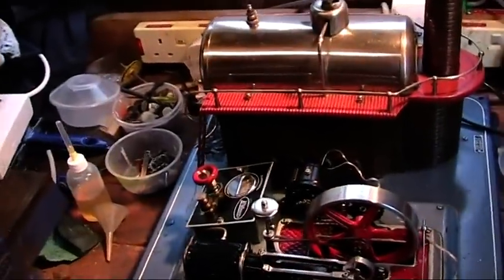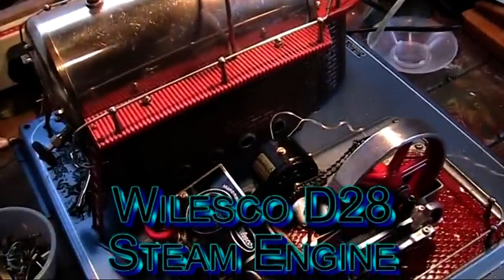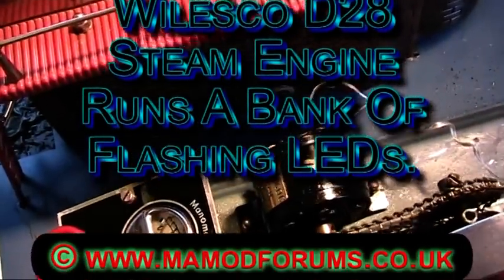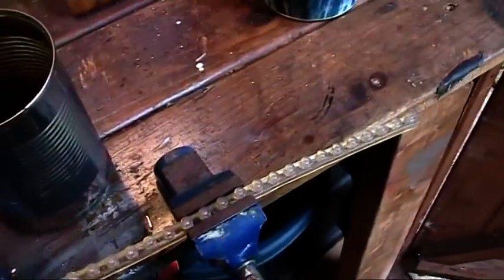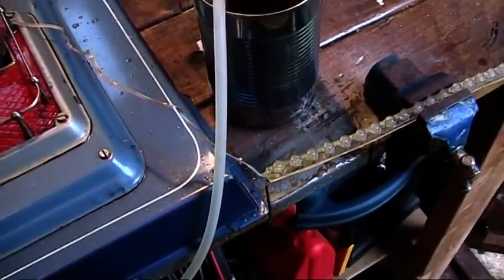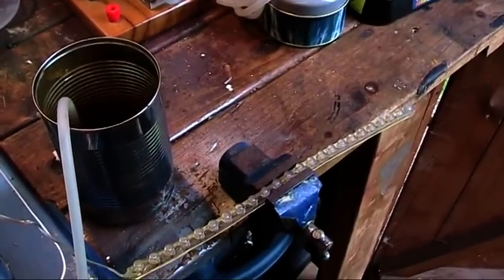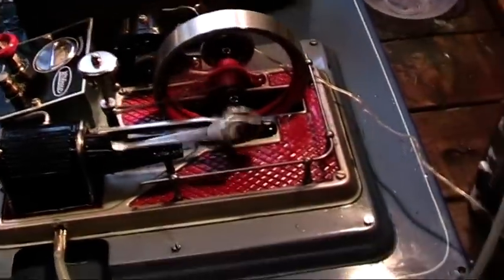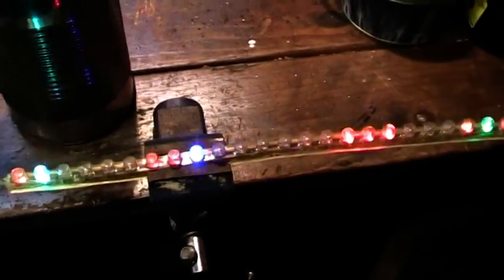Wilesco D28 Steam Engine Drives A Bank Of LEDs.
A Wilesco D28 Toy Steam Engine And Generator Drives A Bank Of Flashing LEDs.